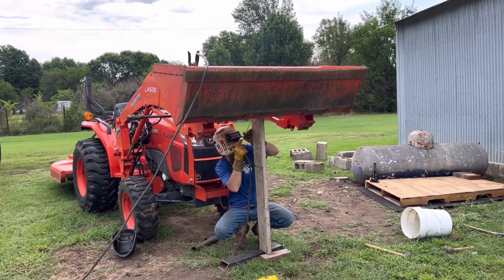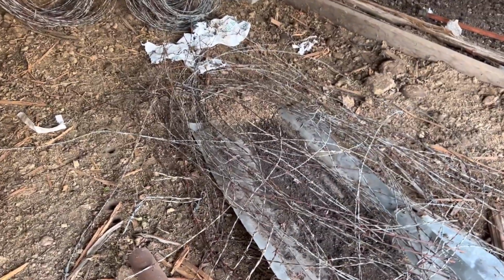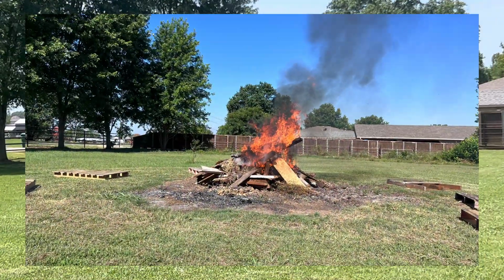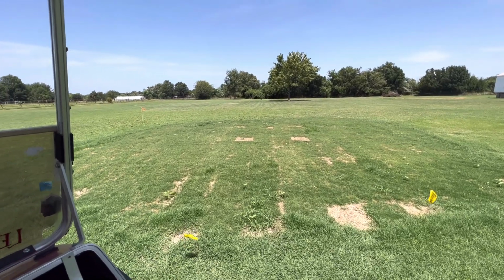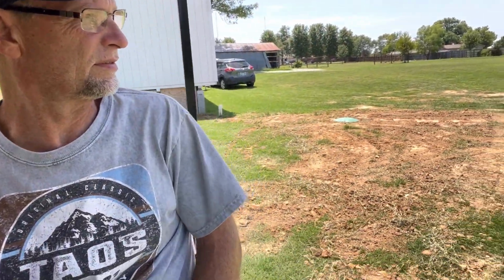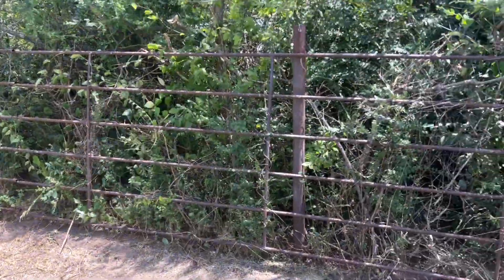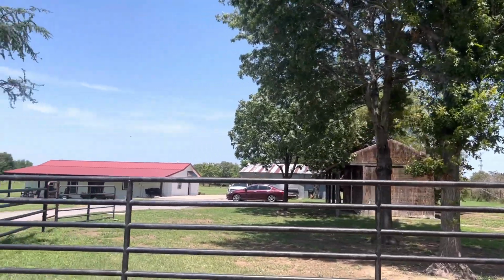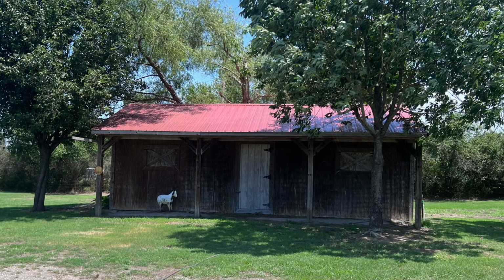FLIPPING the FARM | Week 75 Vlog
Week 75… and a trip down memory lane!

We truly appreciate you following us on this incredible journey!
We would love for you to SHARE our Vlog with your friends and family to help us grow our channel.

Please know that Mike and I are SO super grateful for each and every one of our viewers!